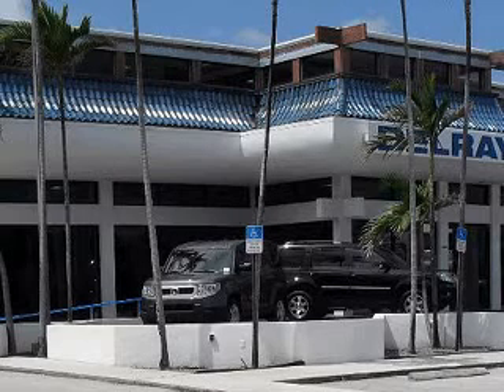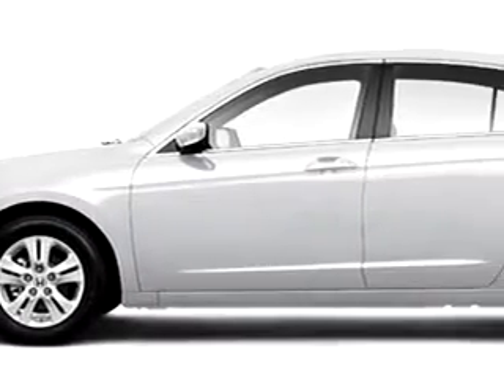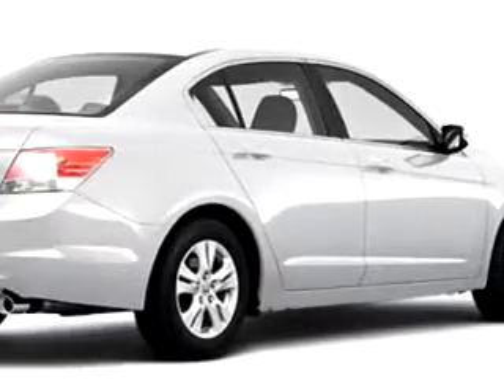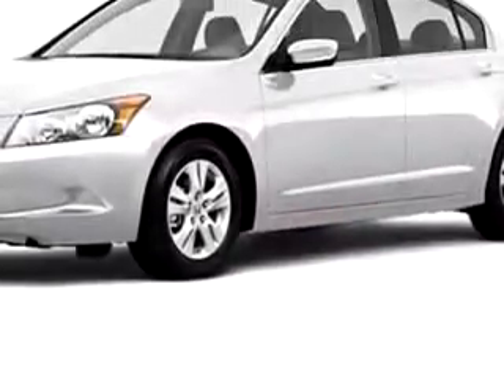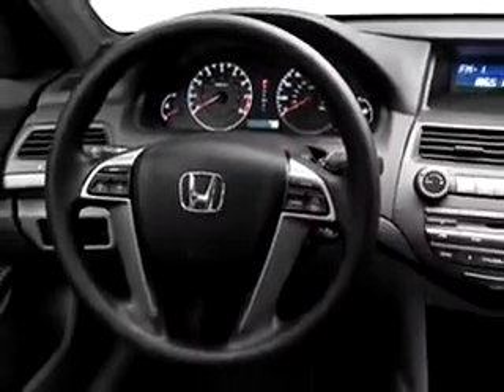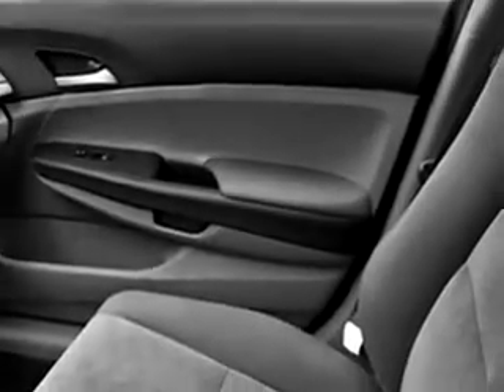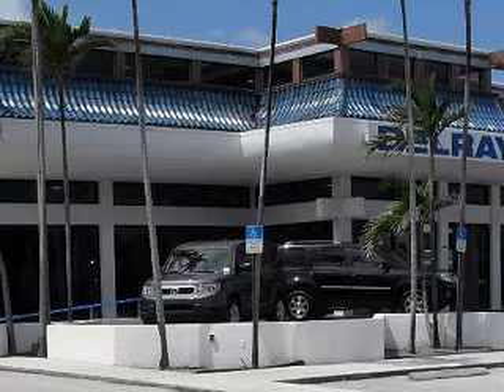2010 Honda Accord LXP Delray Honda Delray Beach, FL 33483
2010 Honda Accord LXP- You will love this WHITE 2010 Honda Accord LXP, equipped with a 4 Cyl. engine with only 6 miles. Enjoy this great car with features like Cruise Control, Emergency Trunk Release, Rear Bench Seat, Power Steering, Power Door Locks, Power Windows, Tachometer, and much more. Enjoy the drive and have peace of mind in this 2010 Honda Accord LXP. See us at Delray Honda today!
Miles-      6
VIN- 1HGCP2F43AA155346

Delray Honda
3000 South Federal Highway
Delray Beach, Florida 33483